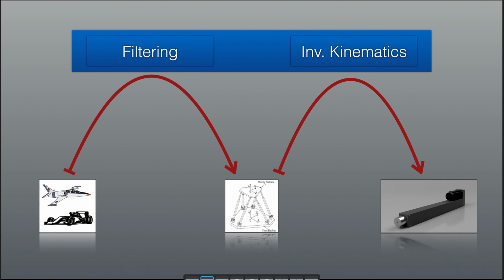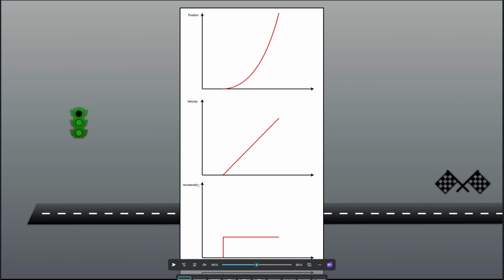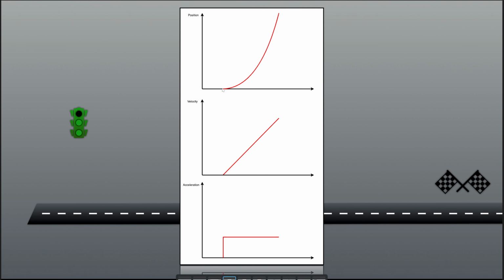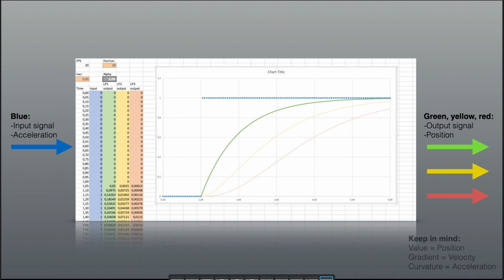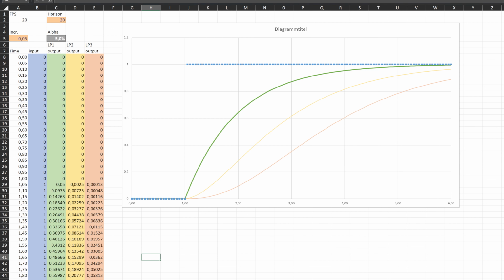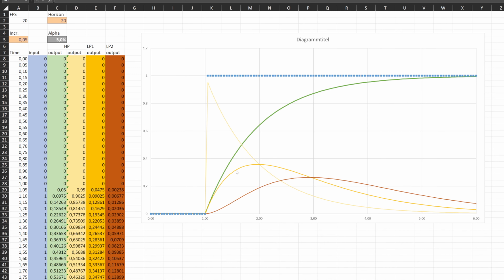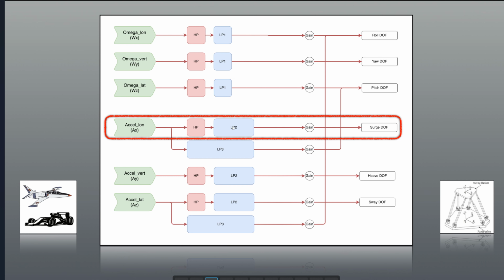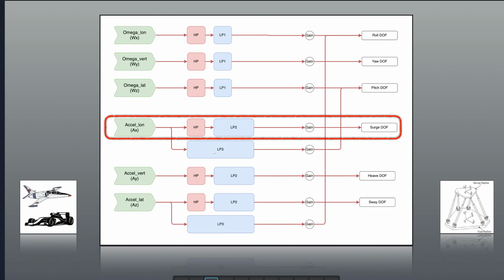Filters 12 AccLon to Surge